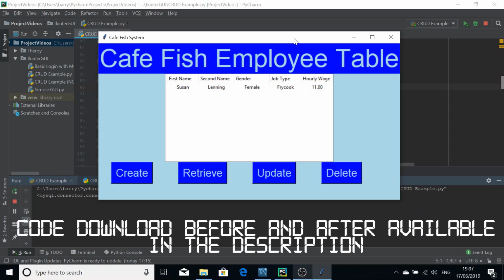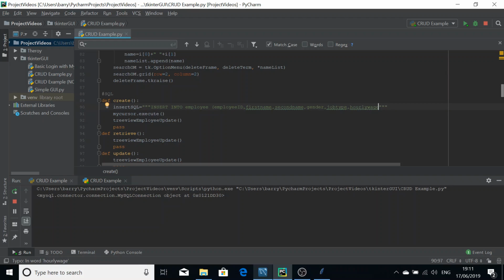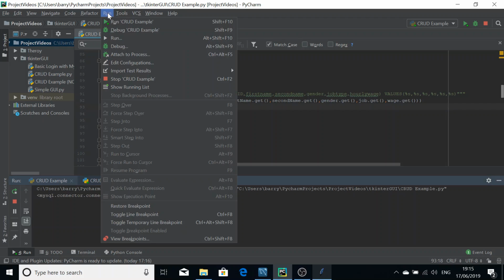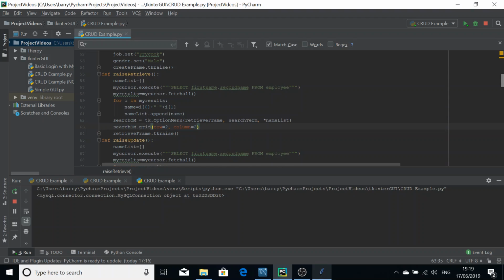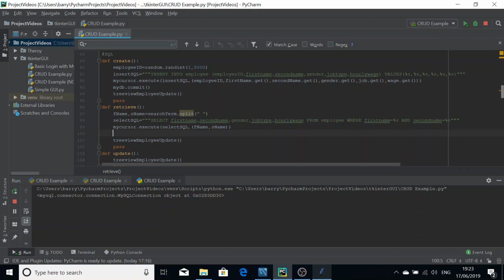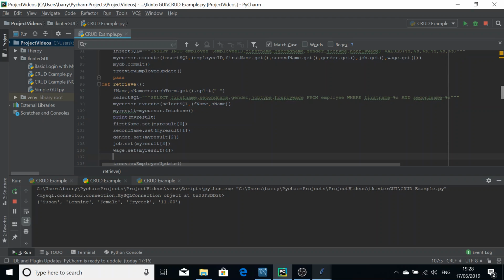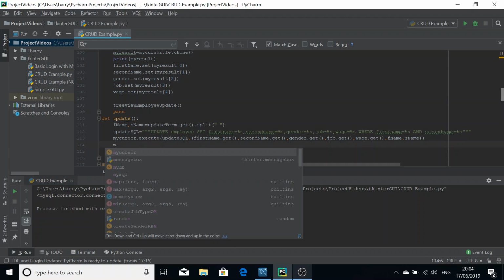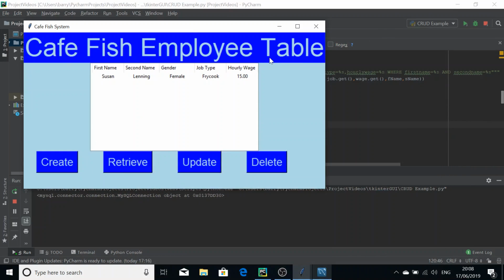Create, Retrieve , Update and Delete Records using MySQL and Python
Learn how to write simple SQL scripts to carry out basic record manipulation using Python and MySQL

Search for "CRUD Example"

Remember there are two versions of this code, one with the SQL (complete) and one without. You can follow along by using the one without SQL